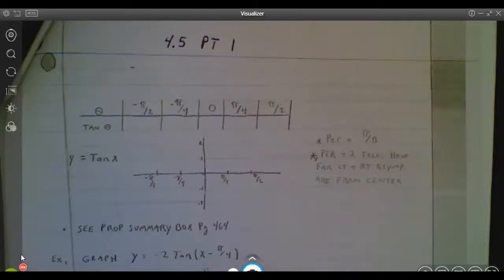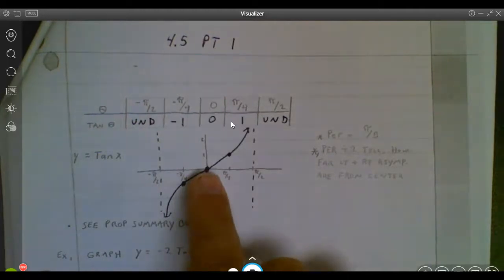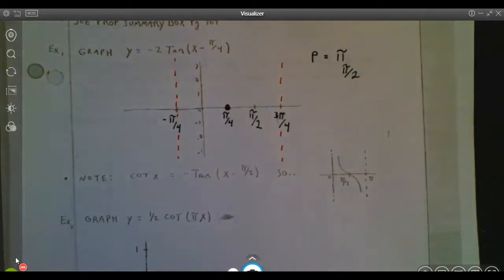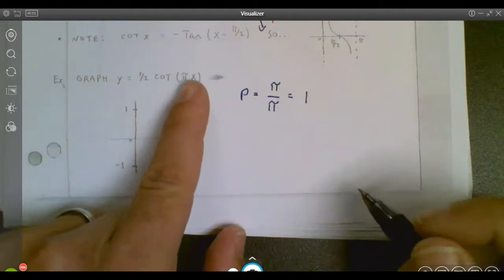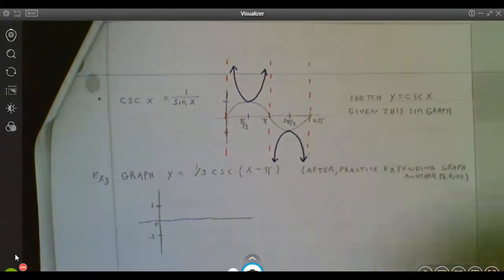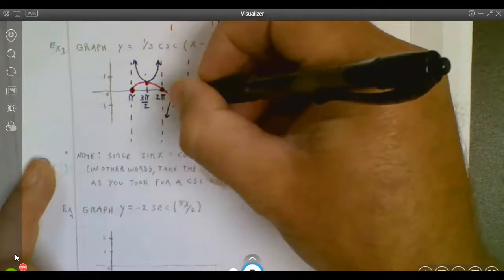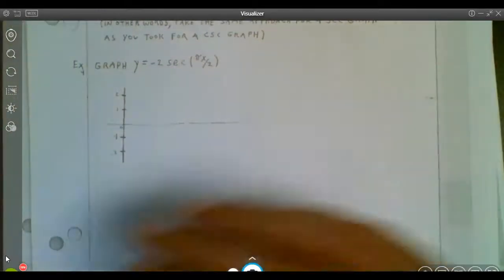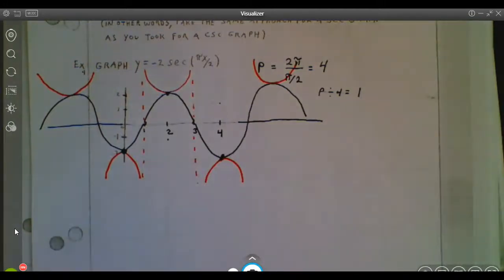PCH L 4.5 pt 1